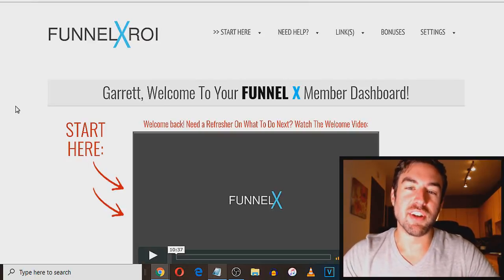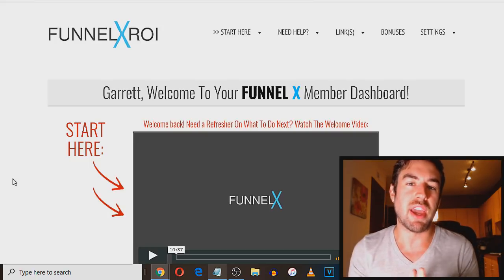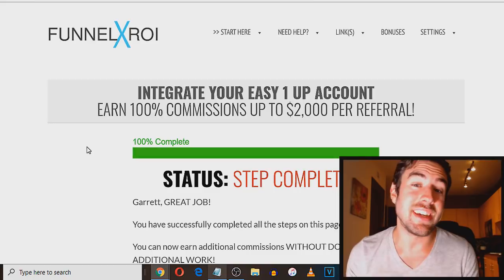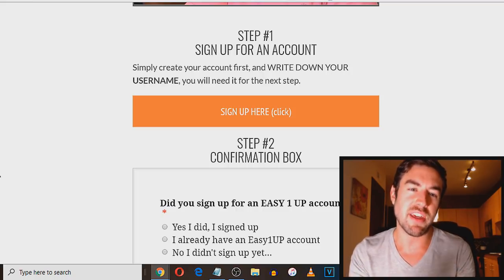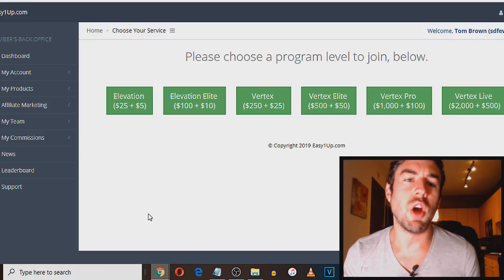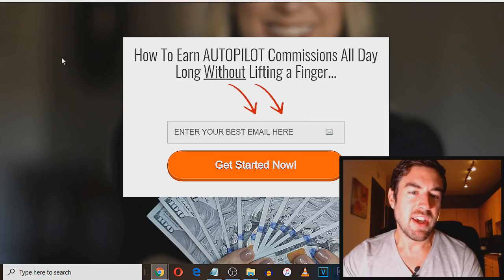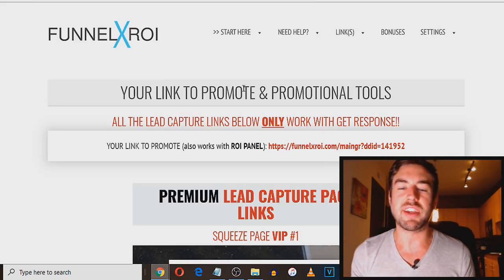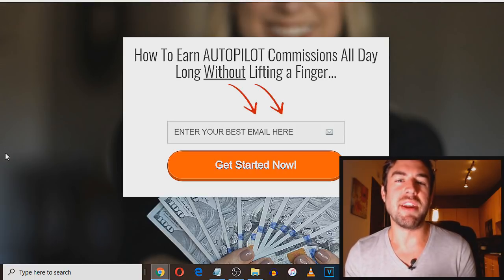Funnel X Roi Review & Walkthrough - EASIEST BEGINNER Digital Marketing PROGRAM!?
★MY COURSES ★

In this video you'll see my honest Funnel X Roi review. I personally use this Digital Marketing system and wanted to share why.

Garrett Barry

★ OTHER POPULAR VIDEOS TO WATCH ★